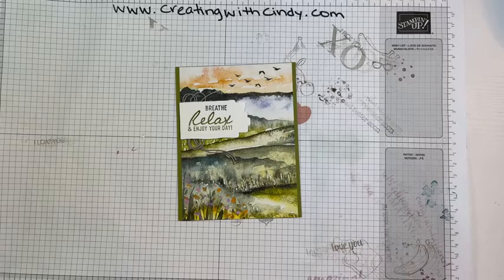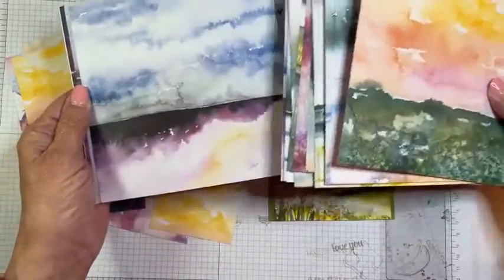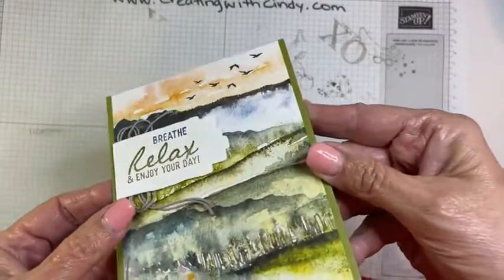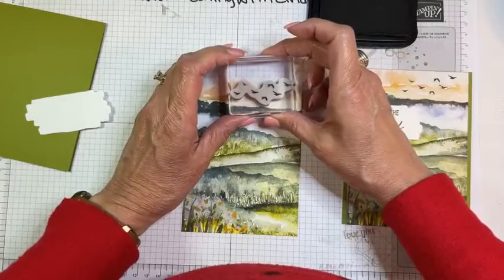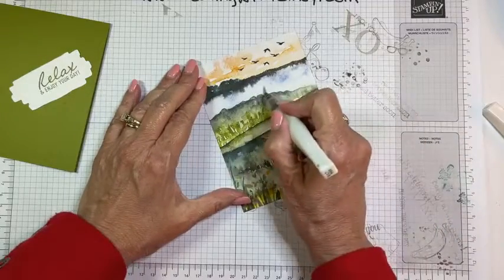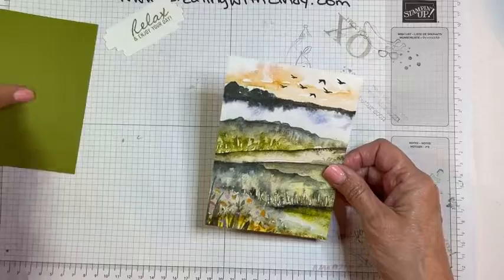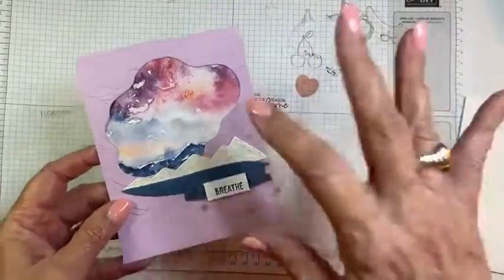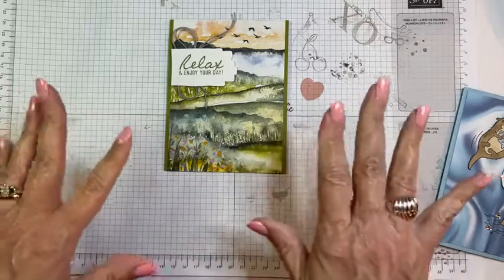Facebook Live - 3/9/22 - On the Horizon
A beautiful card using the amazing New Horizons Designer Series Paper.